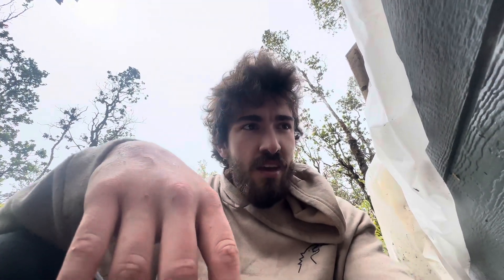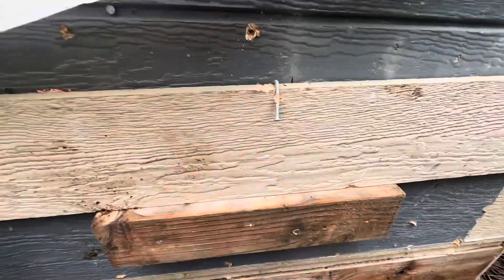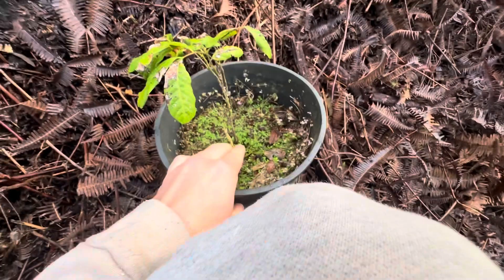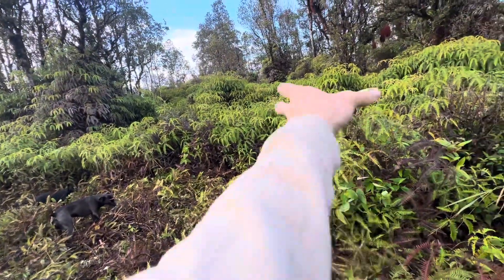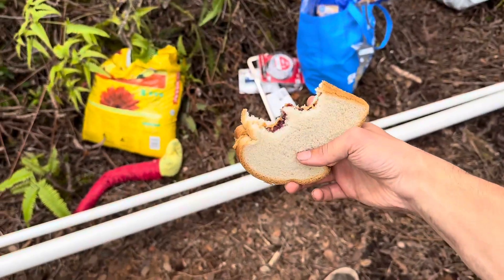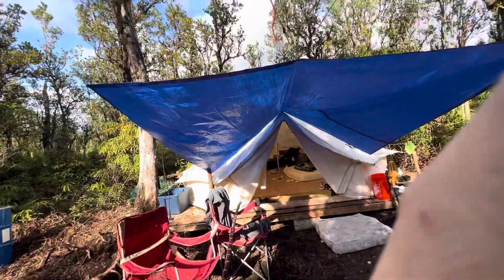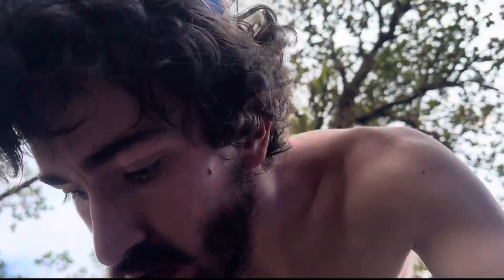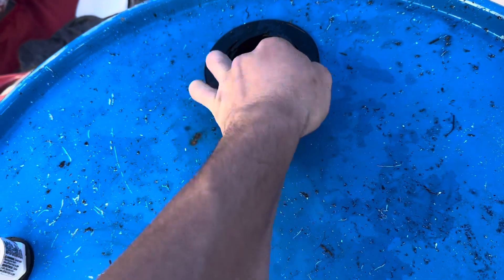Building a place for poo plus chickens for gas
In this video, I dive into two exciting projects: upgrading my chicken coop and building a  diy methane digester for under $200. Starting with the chicken coop, I make modifications for easier access to eggs by adding cutouts in the back of the roosts so I can get clean eggs without entering the coop. This simple adjustment ensures hassle-free egg collection every morning saving me time and hassle. I discuss the makeshift door mechanism and ongoing considerations for further improvements.

Moving on to the methane digester, I showcase the process step-by-step. Initially, I prepare the manure, collecting over 100 lbs and readying it for digestion. With a mixture of manure and water, I initiate the setup, highlighting the importance of airtight seals and proper piping for gas collection. The digester promises to convert waste into methane for cooking and fertilizers for gardening, showcasing sustainable off-grid living practices.

Throughout the video, I share insights into challenges faced, such as sourcing materials on an island and adapting designs based on available resources.

Not only will this methane digester handle my human waist but it will also help me save money on monthly expenses and make me not as dependent on the outside world bringing more peace of mind and financial freedom to my life.